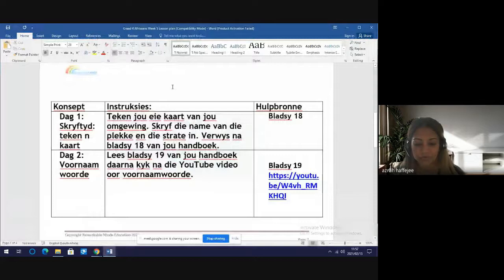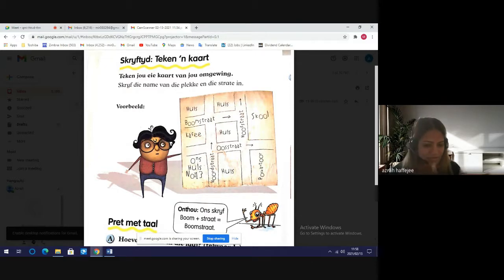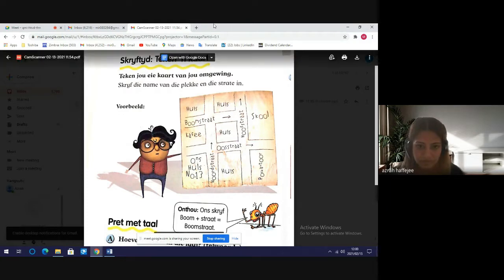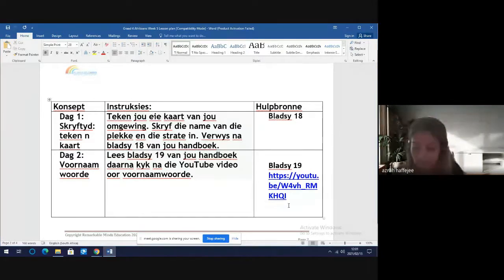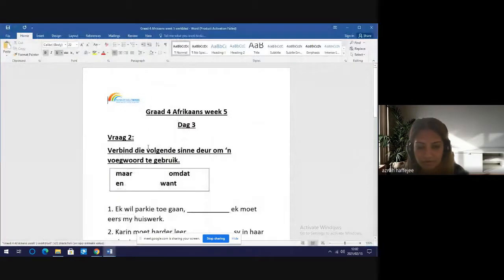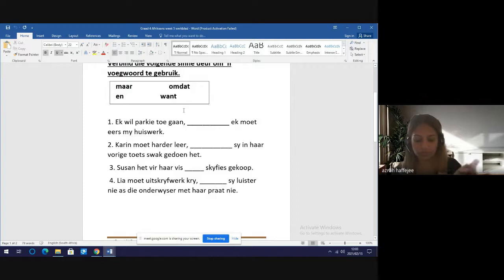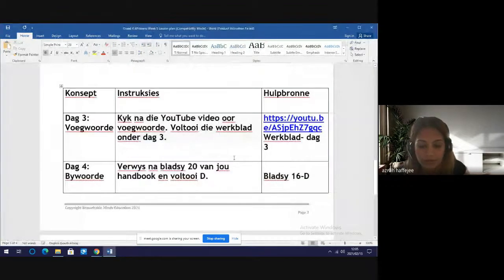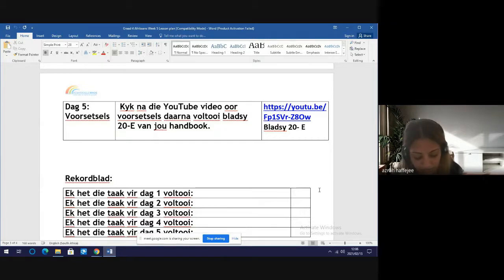Graad 4 Afrikaans week 5